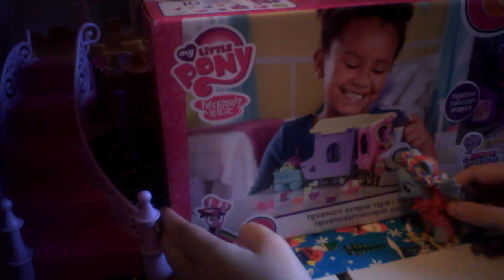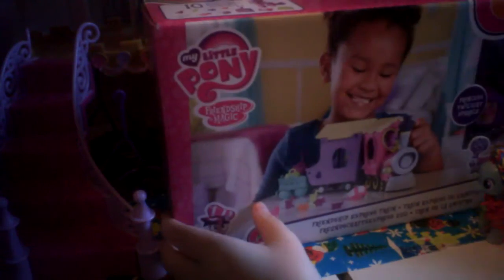Princess twilight sparkle explore equstria friendship express train review.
By rainbow bolt